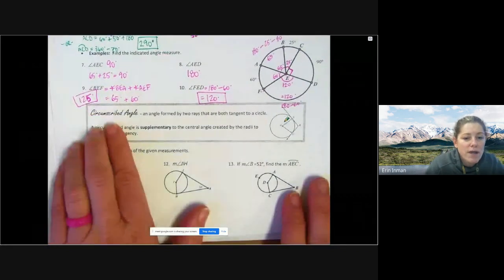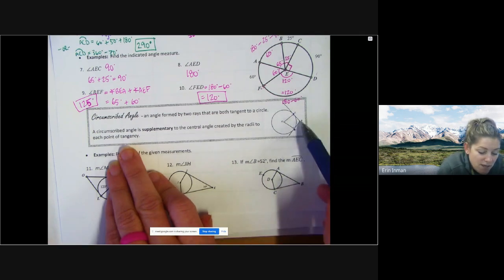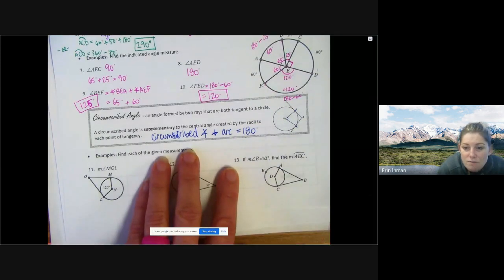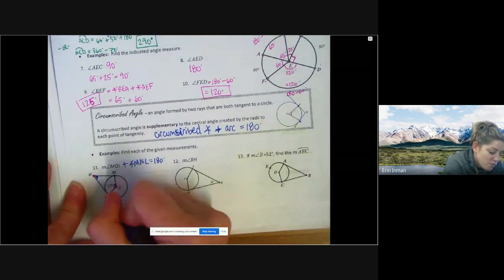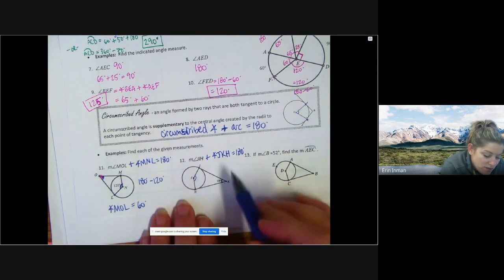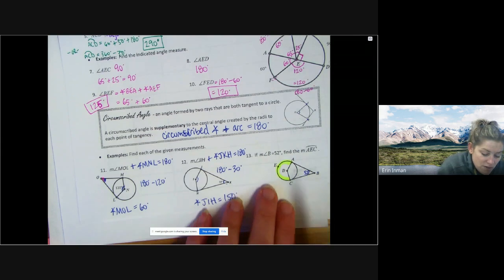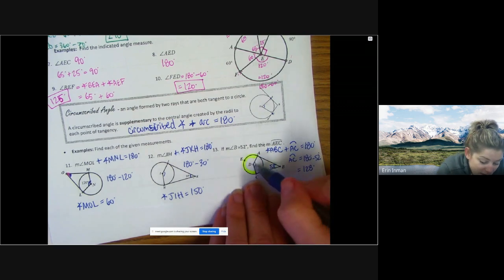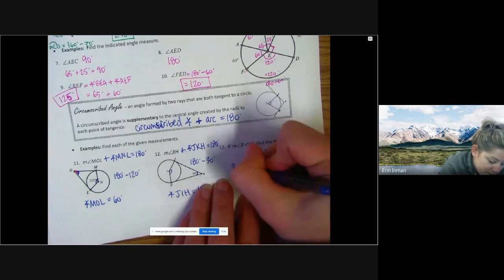Examples using Circumscribed Angles